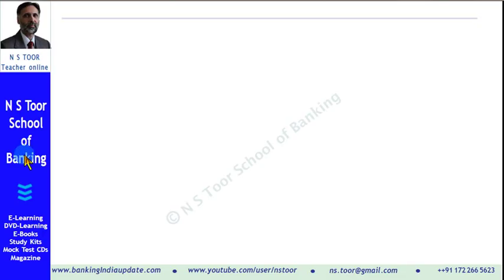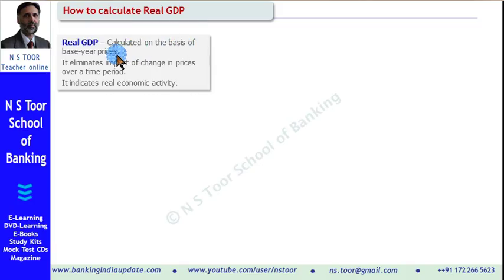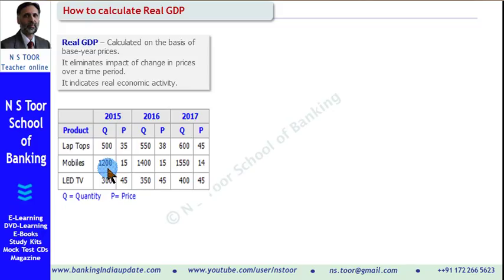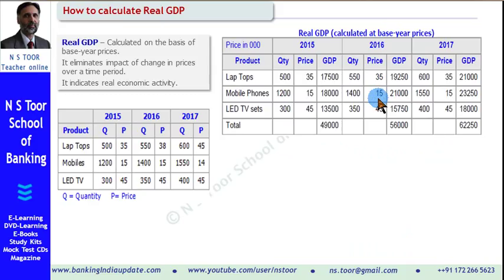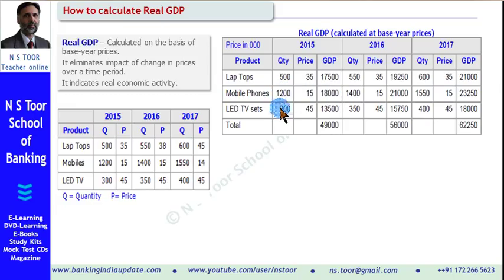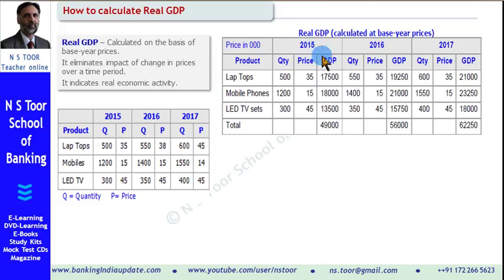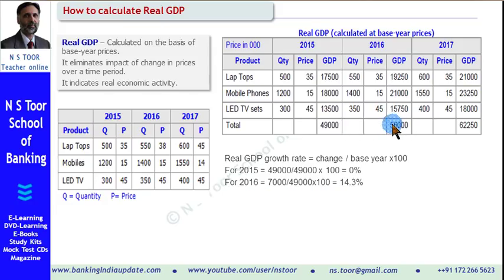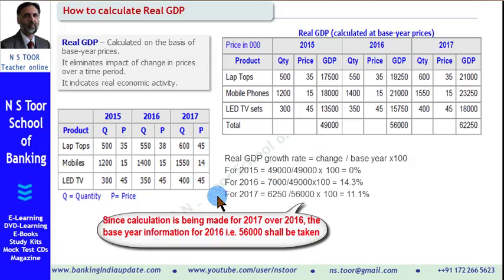How to calculate Real GDP? (CAIIB-ABM)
Calculation of Real GDP has been explained with an example, in this video.